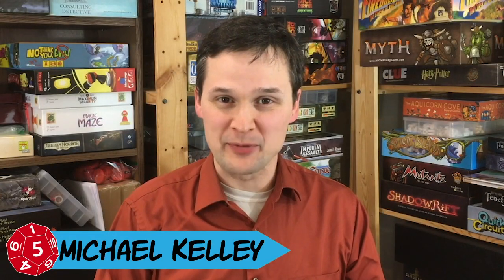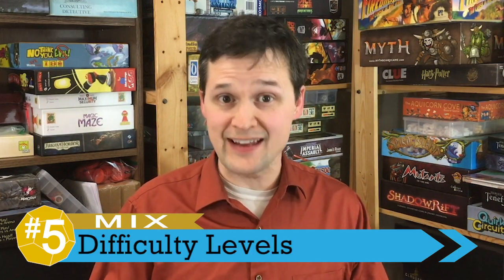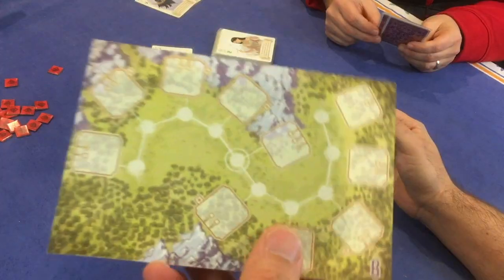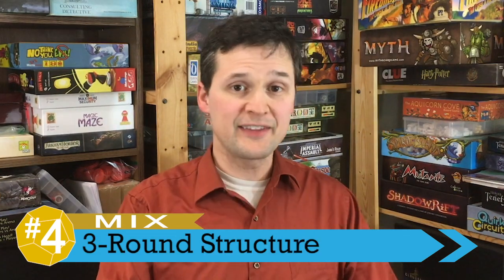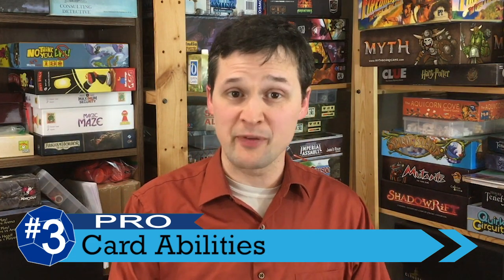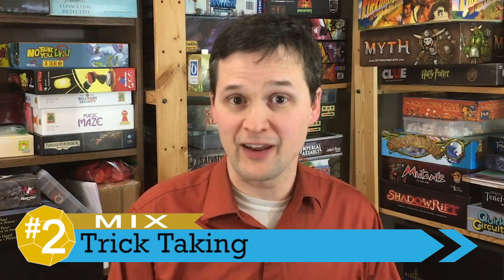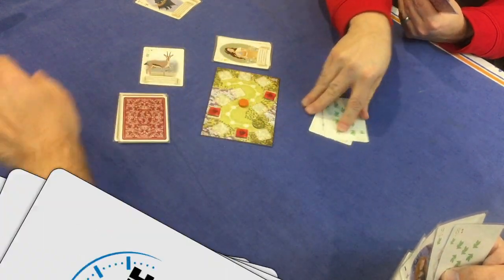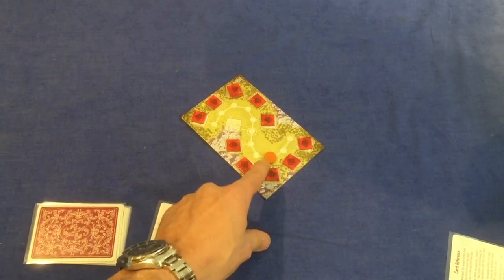The Fox in the Forest Duet | 5 in Five Review | with Mike